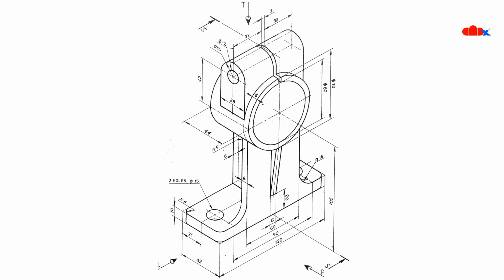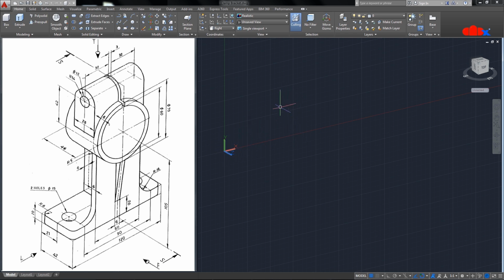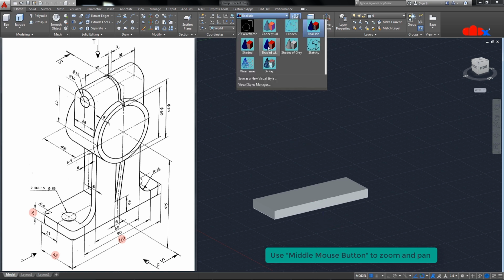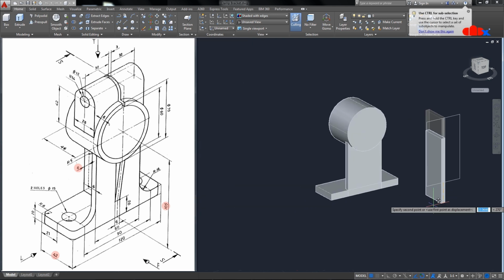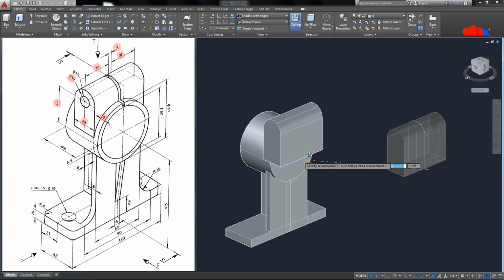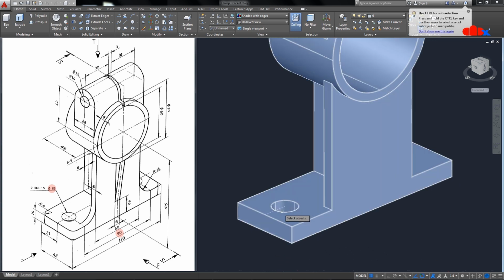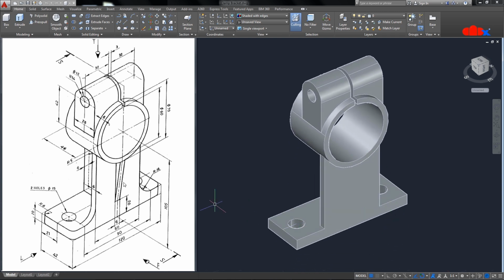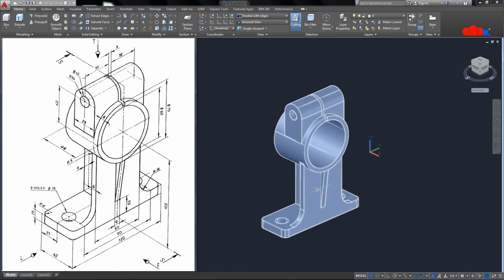AutoCAD 3D | Machine part-02 | Best practice for absolute beginners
Let's learn AutoCAD 3D step by step by following best practices, starting with the basics.